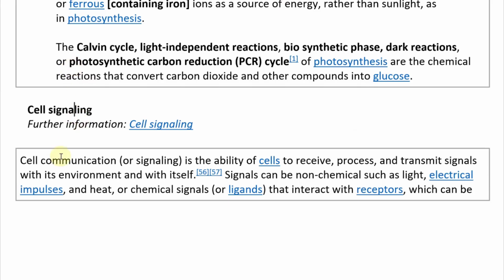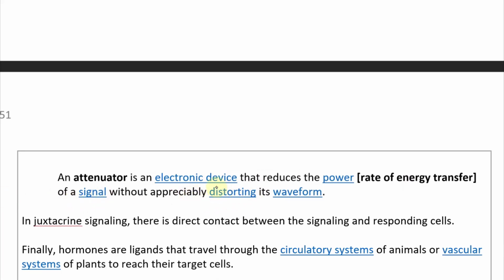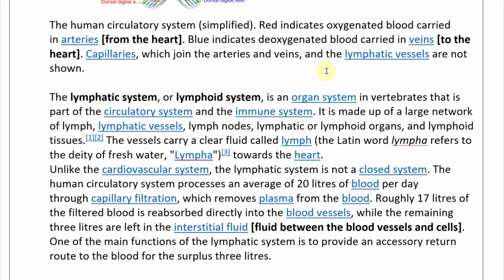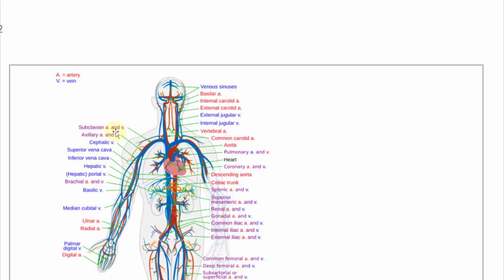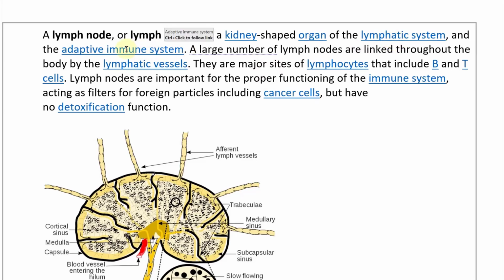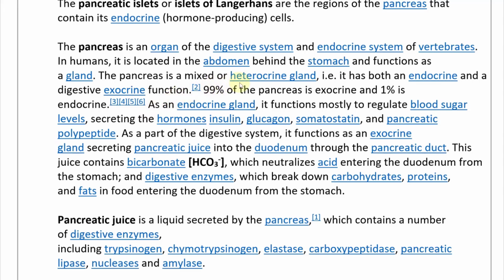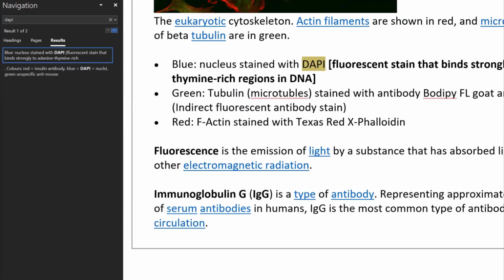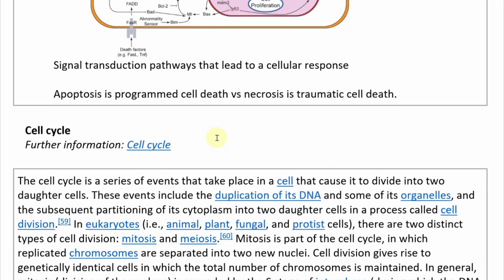Cell Communication via Autocrine, Paracrine, Juxtacrine, and Hormone Signaling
In this video I go over cell signaling which is the ability of cells to communicate with its environment, other cells, or with itself. Signals can be non-chemical such as light, electrical impulses, heat, or chemical signals via ligands (molecules or ions that bind to a central atom forming a complex with a specific function). There are 4 main types of chemical signals, listed below:

- Autocrine: Ligand affects the same cell that releases it.
- Paracrine: Ligand diffuses to nearby cells and affects them.
- Juxtacrine: Direct contact between communicating cells.
- Hormones: Ligands that travel through the circulatory system of animals or vascular systems of plants to reach their target cells.

Time stamps:

- Cell signaling: Communication between or within cells: 0:00
- 4 types of chemical signals: Autocrine, paracrine, juxtacrine, hormones: 2:10
  - Autocrine signaling: Ligand affects the same cell that releases it: 2:18
  - Paracrine signaling: Ligand diffuses to nearby cells and affects them: 2:51
    - Synapse diagram and neurotransmitter ligands: 4:33
  - Juxtacrine signaling: Direct contact between signaling and responding cells: 7:27
  - Hormones are ligands that travel through the circulatory systems of animals or vascular systems of plants to reach their target cells: 8:36
- Human circulatory system diagram: Arteries carry oxygenated blood and veins carry deoxygenated blood: 12:12
- Human lymphatic system diagram: Part of circulatory and immune system: 17:28
- Diagram of capillary network connecting arteries and veins: 21:58
- Diagram of lymph capillaries in the tissue spaces: 22:33
- Diagram of capillary blood vessels: arteriole and venules: 24:35
- Diagram of total body water distribution in mammals: 25:44
- Adult men have about 60% body water by weight, while women have about 52%: 26:55
- Ligand influences behaviors of cells once it binds with a receptor: 28:36
- Insulin is the main anabolic hormone of the body: 33:02
- Diagram of pancreatic islets which are within the pancreas and release hormones: 38:28
- Diagram of signal transduction pathways that lead to a cellular response: 46:07
- Apoptosis is programmed cell death vs necrosis is a traumatic cell death: 47:46